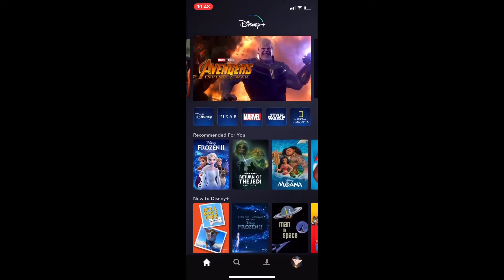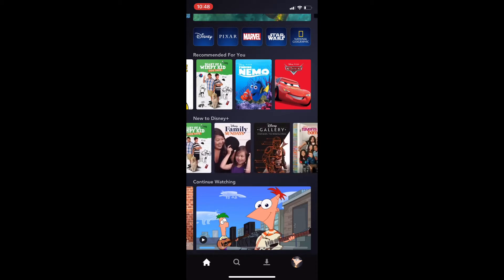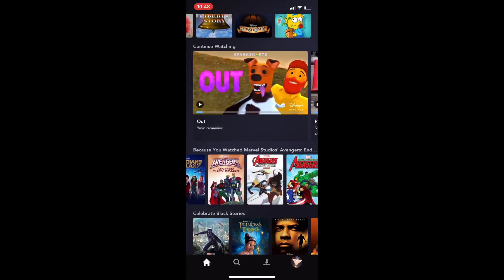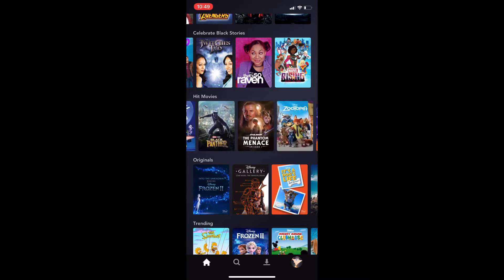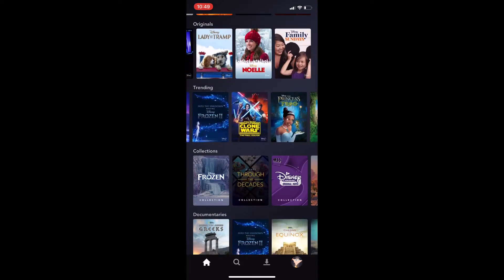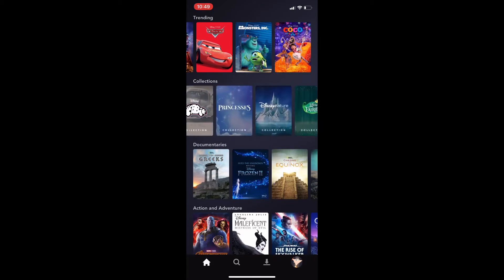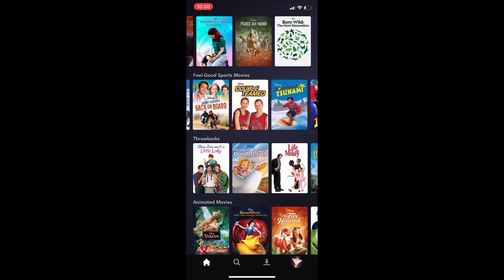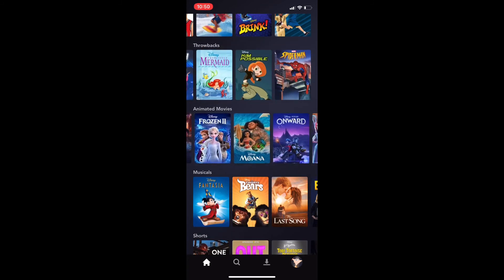If I see ratatouille the video ends